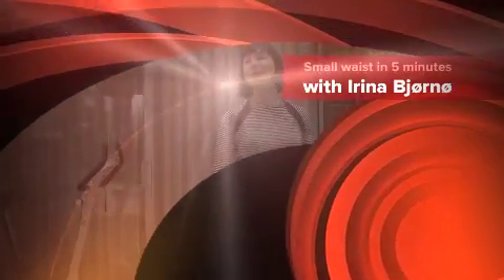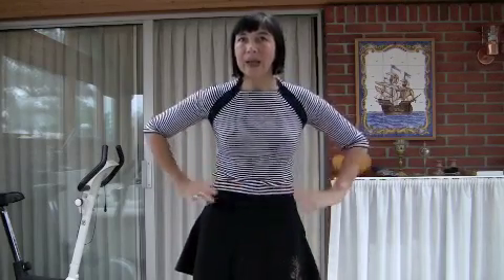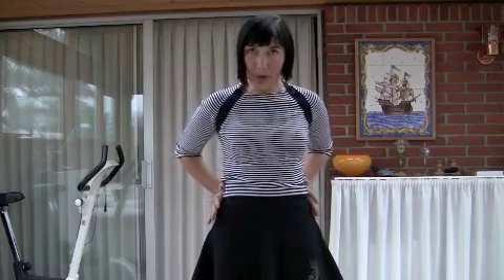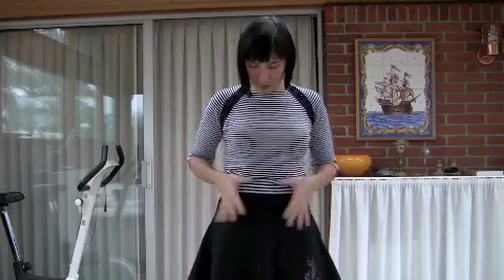Top Secrets of beauty: Small waist in 5 minutes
Train 5 minutes with Irina Bjørnø and get best fit for Christmas celebrations!